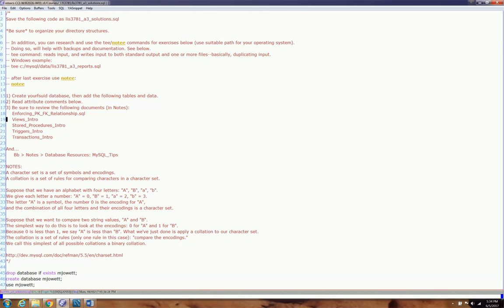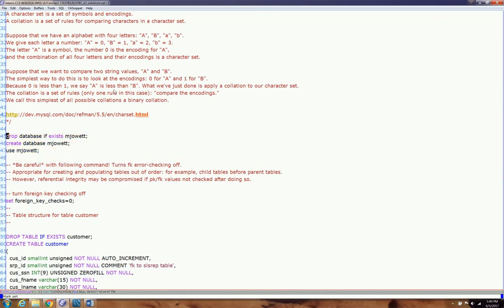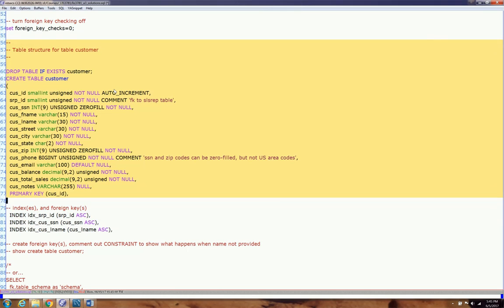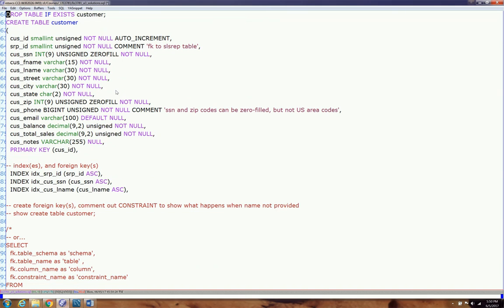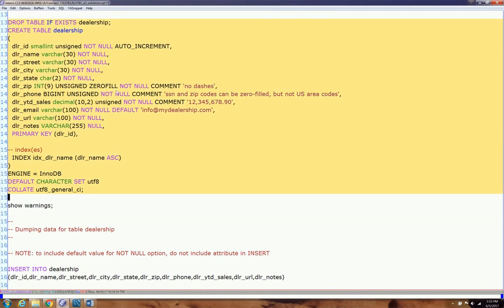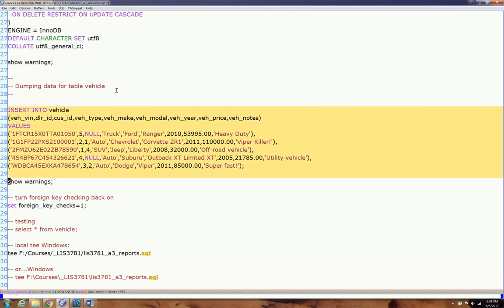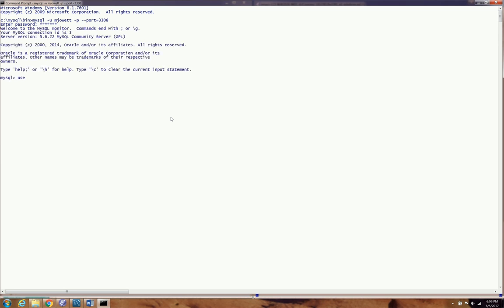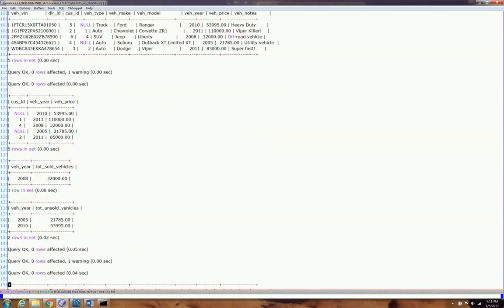LIS3781 A3a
Advanced Database Management